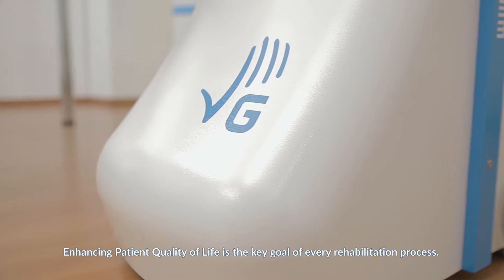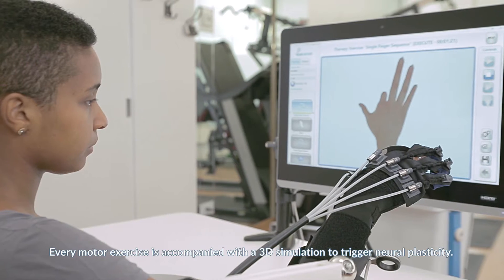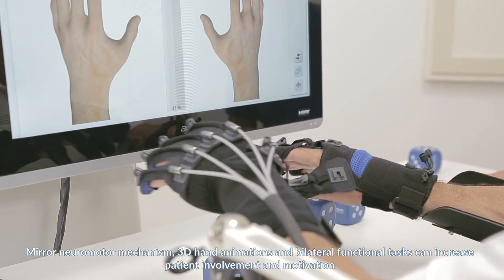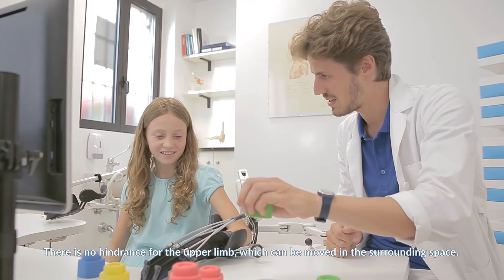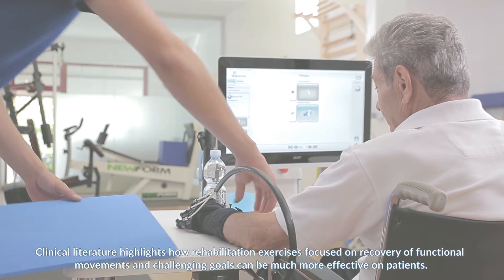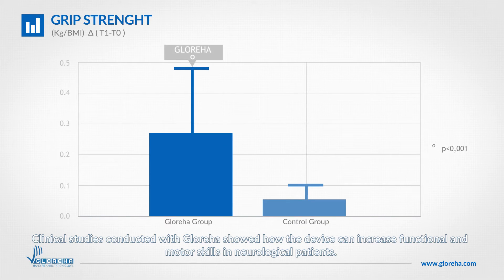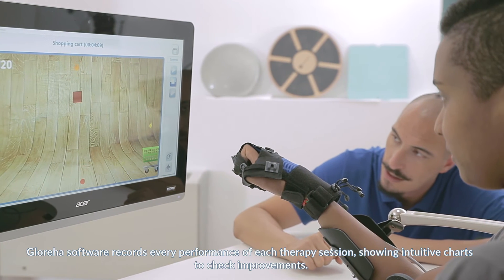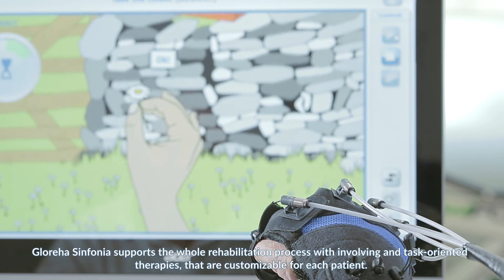Gloreha Sinfonia: neuromotor rehabilitation of the upper limb - sub EN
Gloreha is an advanced device for upper limb rehabilitation. It is ideal for all the neuromotor recovery phases.
The key centre of Gloreha Sinfonia is a rehabilitation glove which supports fingers joints motion, while detecting voluntary active motion. Each motor exercise is enriched by a multisensory stimulation and a simultaneous 3D animation on the screen to amplifiy the cortical stimulation.

Gloreha robotic glove detects fingers movements and, according to  residual motor skills, partially/totally supports patient.

A patient can use his/her healthy hand to reply similar movements on the affected hand through Gloreha robotic glove.

Gloreha Sinfonia is a fantastic means to start functional recovery, because patient’s arm has no hindrance and can be moved freely; monolateral and bilateral task-oriented exercises are available; real objects can be used during therapy. Within Gloreha software, several settings are available. For instance: video previews, customizable vocal instructions, monitoring performance improvements, interactive games.